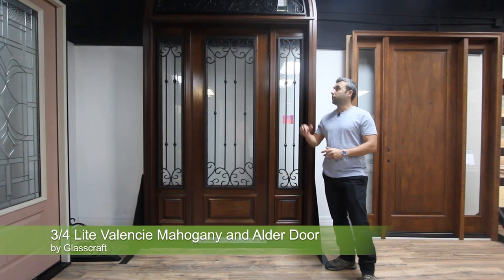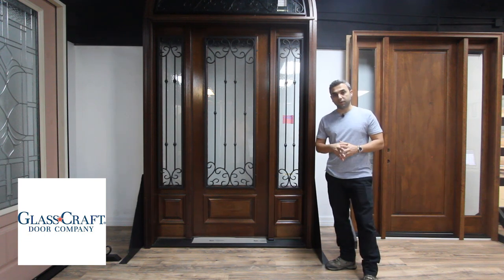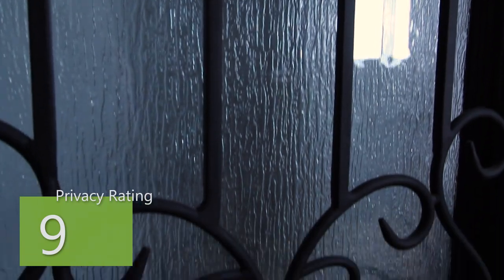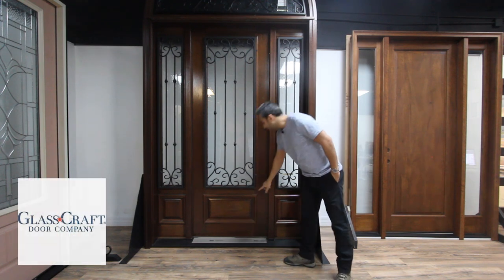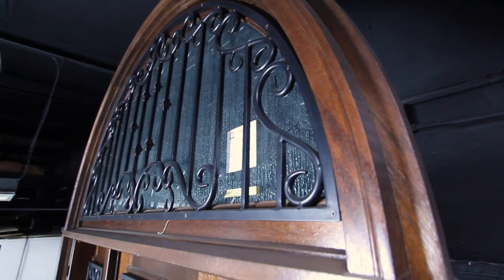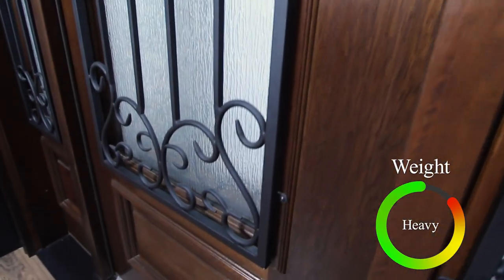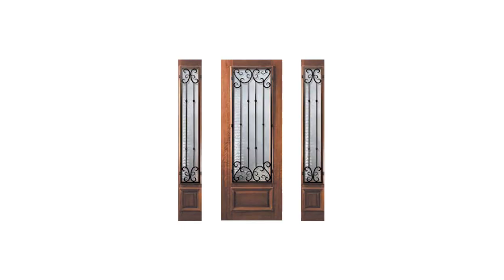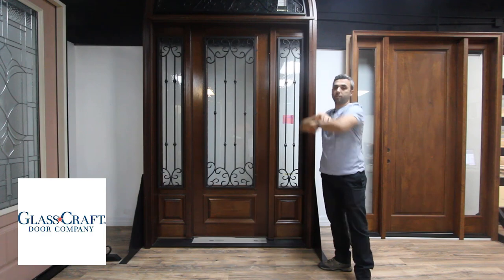96" 3/4 Lite Valencia Mahogany Door /2side w Round Transom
Purchase (P21662WV-WP834V1-2HRV) Exterior door made by GlassCraft starting at $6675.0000 online. Customize the door within available options to meet your requirements and get the adjusted price real time or add the door to Quote for more customization. This door is available in () door systems and is made of Wood and the texture is Mahogany. This Rustic-Old World door is an attractive complement for your home. The estimated ship lead time is Slab Doors: 10 , Prehung: 14 Business Days; Pre-finished additional 2 weeks. We offer the lowest shipping rates, but you may also request to pick this door up from our store from the zip code Houston, TX 77043 once the order is ready. Enjoy a Limited 1 year Warranty on unfinished Doors. Limited 5 Year Warranty on Finished doors from GlassCraft.
SKU P21662WV-WP834V1-2HRV
Brand GlassCraft
Condition New
Door System N/A
Approvals FSC (Forest Stewardship Council), NFRC-Energy Performance , NFRC-Safety Glass, TCEQ-Certified Green Finish
Door Model Valencia
Door Accessories No
Application Exterior
DP Rating
Approved design load of +44.2 psf/-55.7 psf
- 2007 Florida Statewide Bldg. Code Approval (FL9845)
- Texas Department of Insurance Approval - 36" entry door (DR-238); 42" entry door (DR-283)

Grain-Texture-Pattern Mahogany
Lead Time (business days)
Slab Doors: 10 , Prehung: 14 Business Days; Pre-finished additional 2 weeks

Material Wood
Thickness (inch) 1 3/4
Warranty Limited 1 year Warranty on unfinished Doors
Limited 5 Year Warranty on Finished doors
Door Glass Features Insulated (IG)
Door Glass Type Double Glazed
Glass Texture Clear, Flemish -Light Obscurity-[2-3], Granite, Ice Flower, Oceana, Rain -Highest Obscurity-[8-9], Reeds, Water -Moderate Obscurity-[4-5]
Glass Thickness 5/8 inch
Available Options:
• Decorative Iron Clavos & Iron Strap options.
• Multi-point Lock Sets.
• 18 Factory Pre-finished options.
• 3 Wood Grain textures.
• Available with 8 Glass Textures.
here is a link to this door :
Audio Source: Audioblocks.com